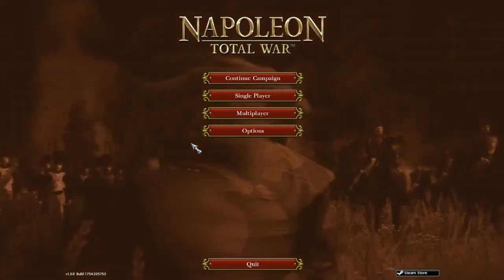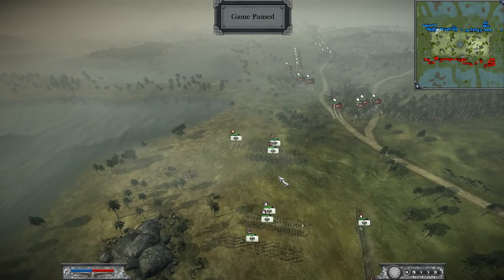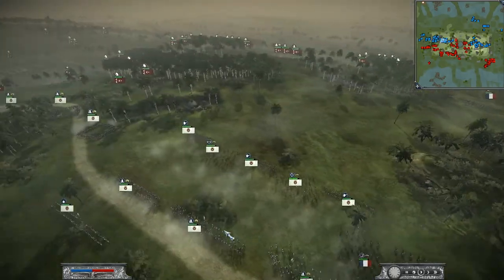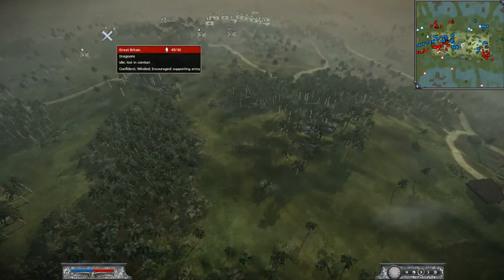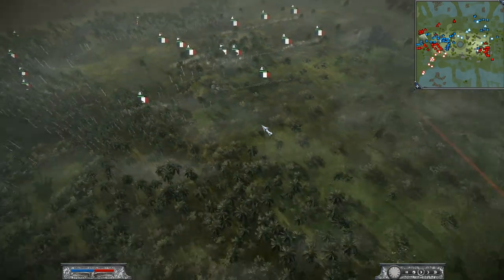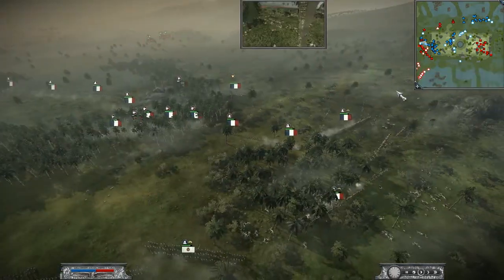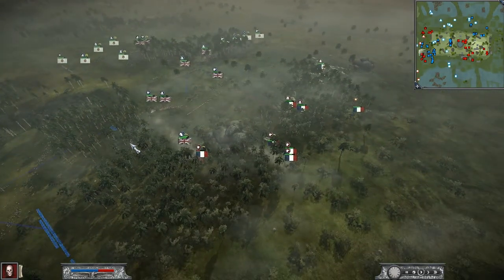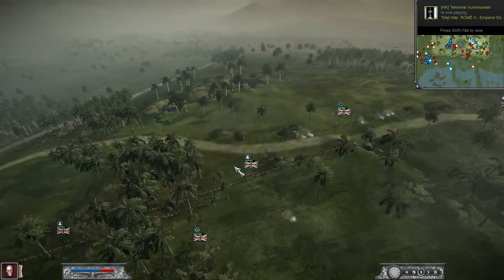Napoleon Total War #15 4vs4 France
Hello guys here is a really epic 4vs4 for Napoleon Total War in this battle you will see some great tactics used by both teams and some unusual builds which when closely supported make for some very crucial actions in small areas of the battlefield

Team 1
Elita Legionarii-France
Stefan-Portugal
MudMan-Great Britain
James Bond-Great Britain

Team 2
[N.G.E]Bro 22-France
Proxxin_cr-Ottoman Empire
[USSR]_-Ottoman Empire
Wait_I-Prussia